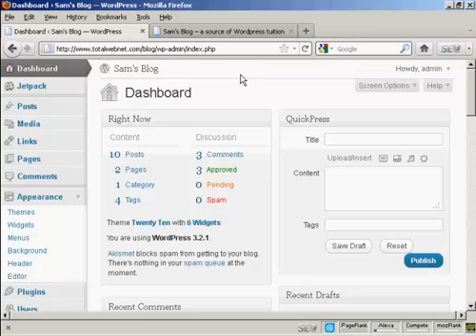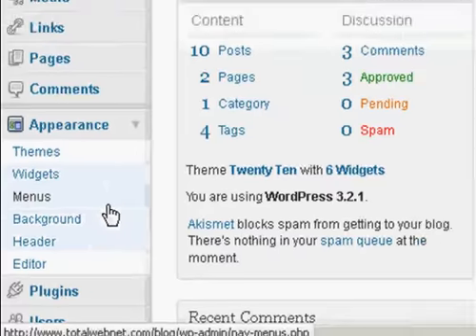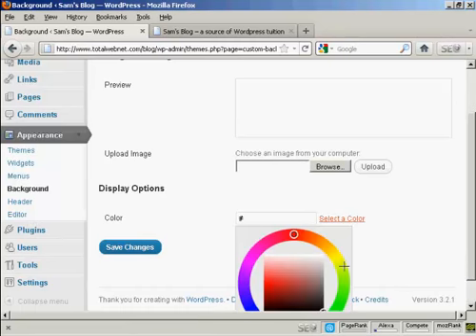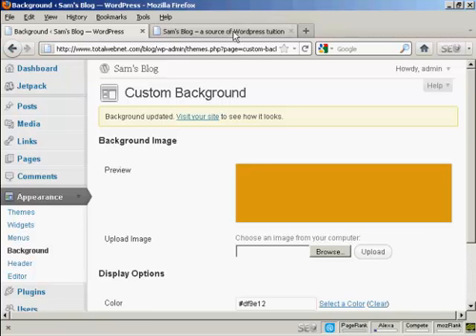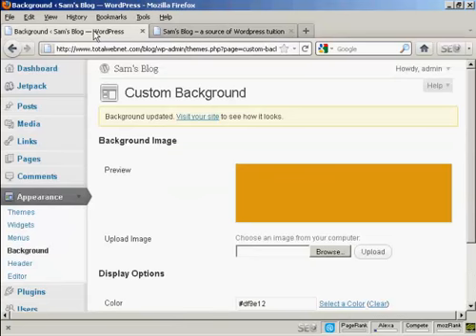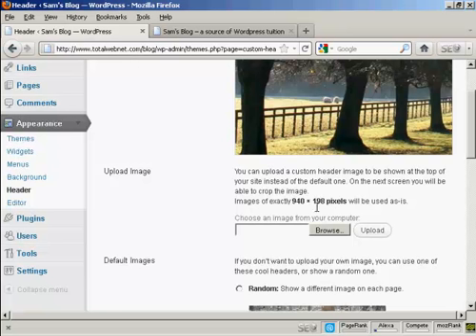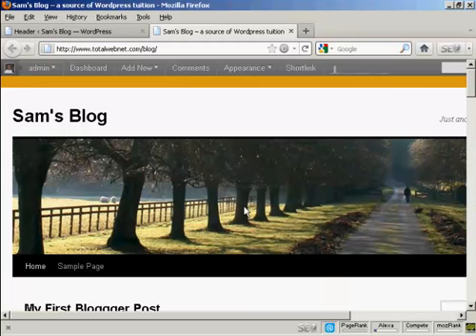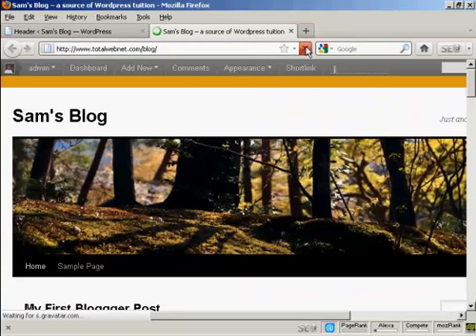How to Customize Your Theme Menu .mp4